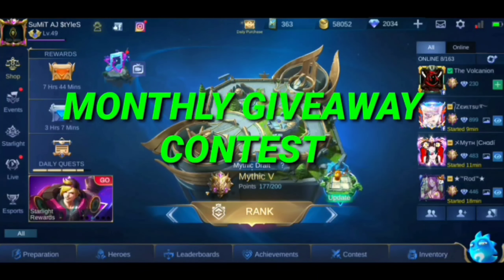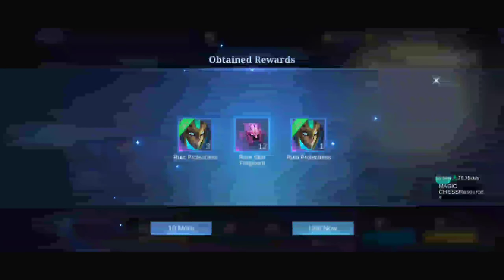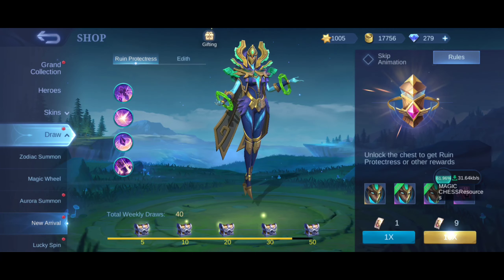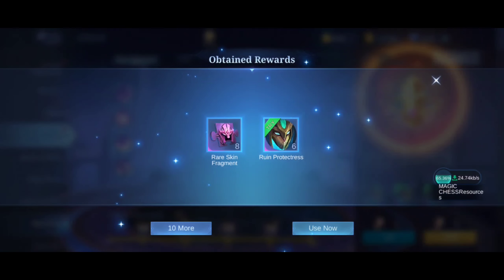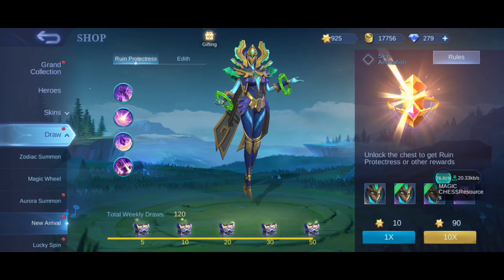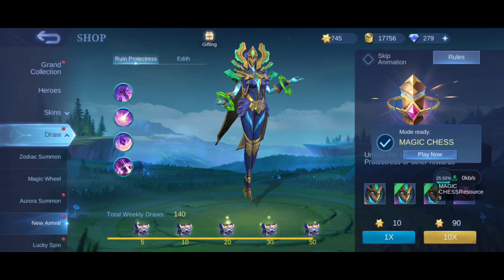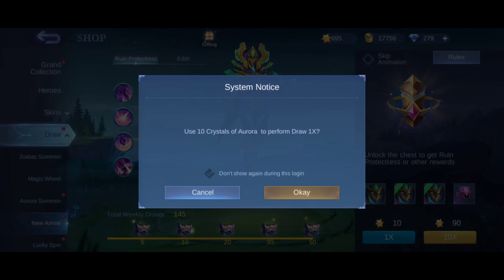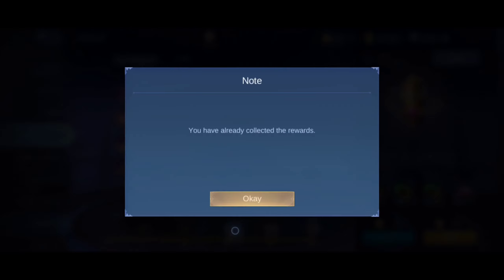New Arrival Draw For Yve New Skin Mobile Legends Bang Bang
This Video is about buying skin from New arrival mobile legends